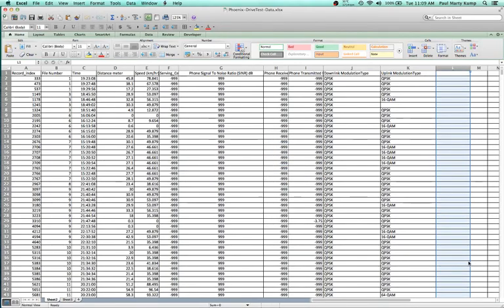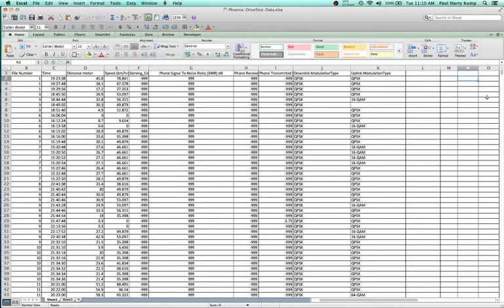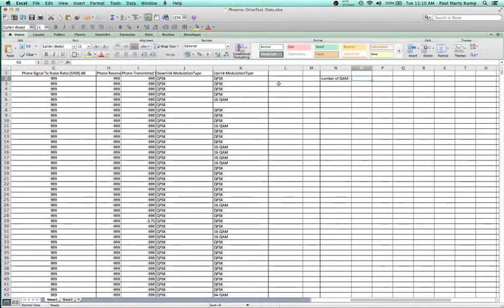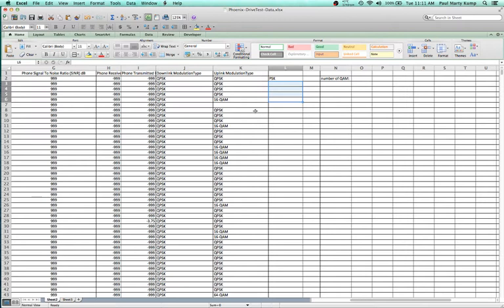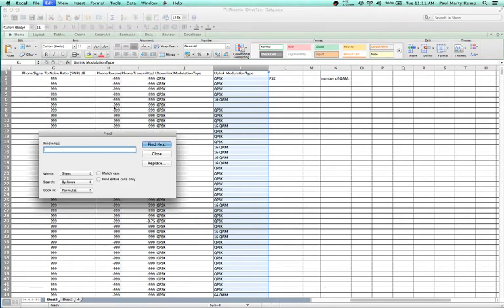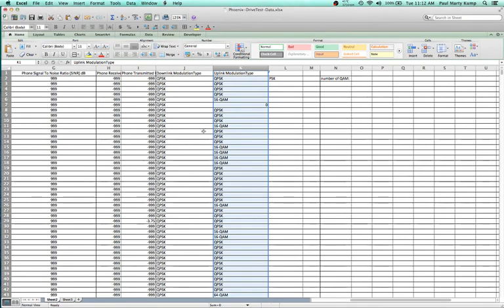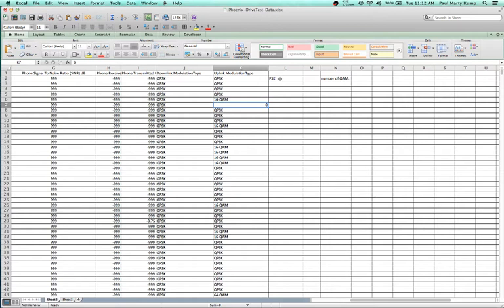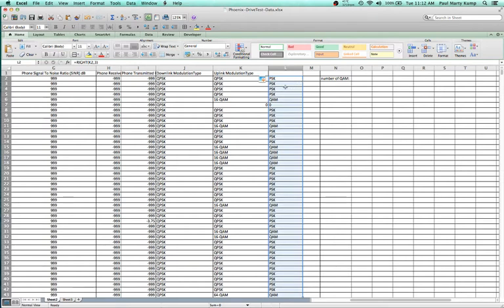7-6: Example: Microsoft Excel 1